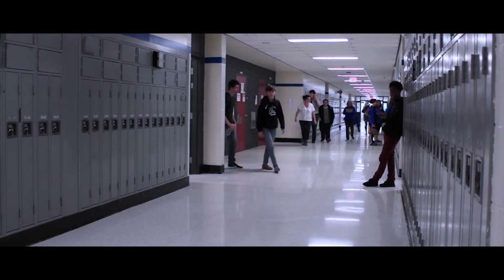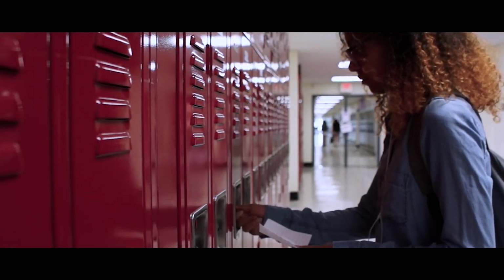SO YOU WANT TO GET INTO FILMMAKING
For more information on the different types of sensors in cameras here are some of the ones I suggest

ESPECIALLY GO SUPPORT THE LAST LINK HE JUST BROKE HIS ARM